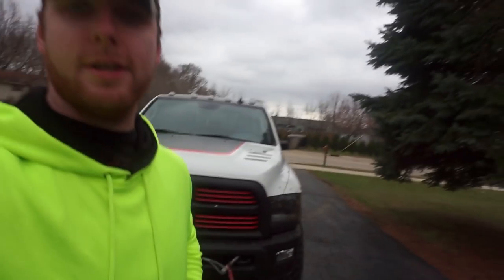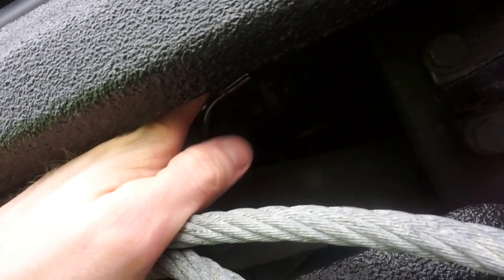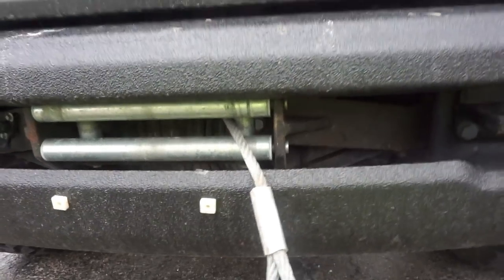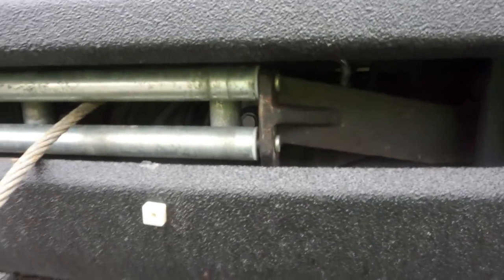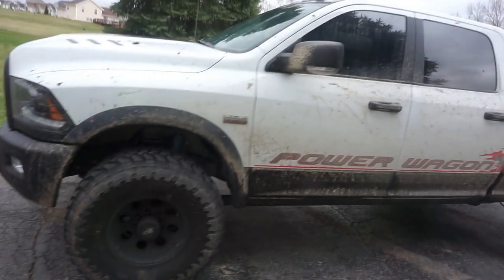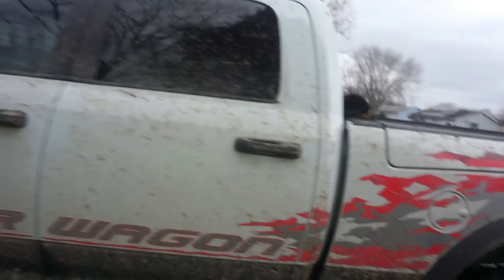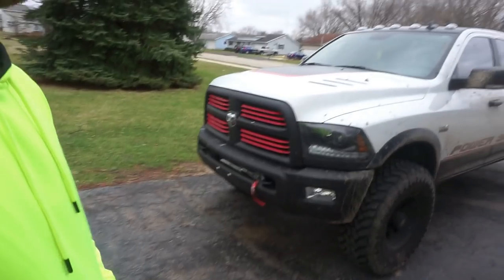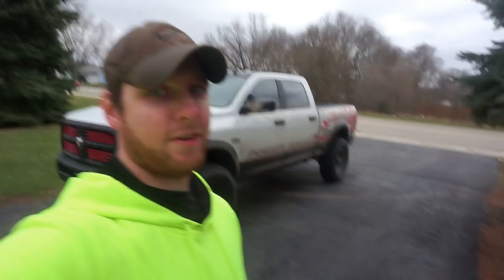How To Use Your Warn Winch on the Ram Power Wagon +(Vlog)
UPDATED video of an older one I did last summer, This one is more direct and precise I feel.
The Power Wagon is the only production vehicle to feature a winch right off the showroom floor. Learn how easy it is to use right here!